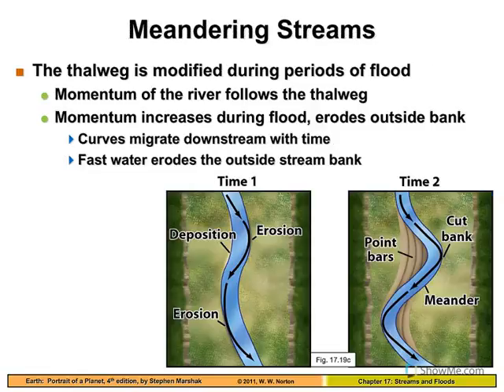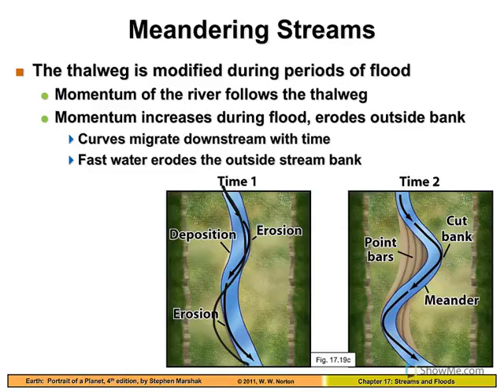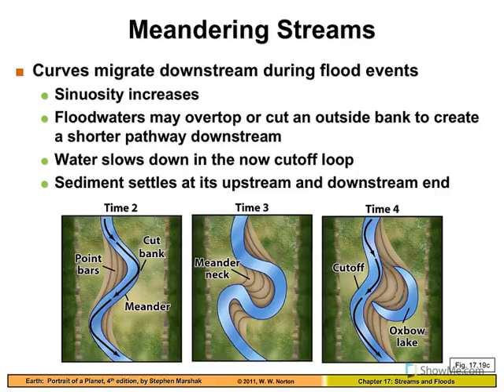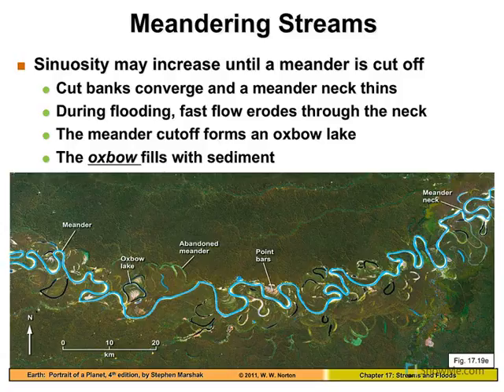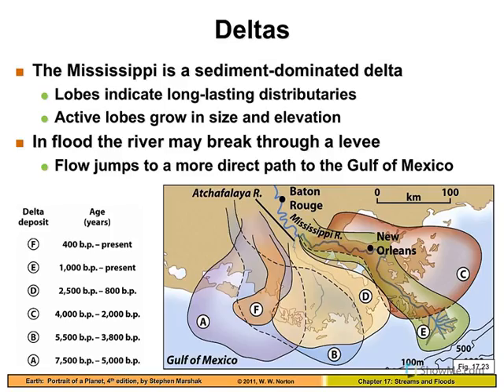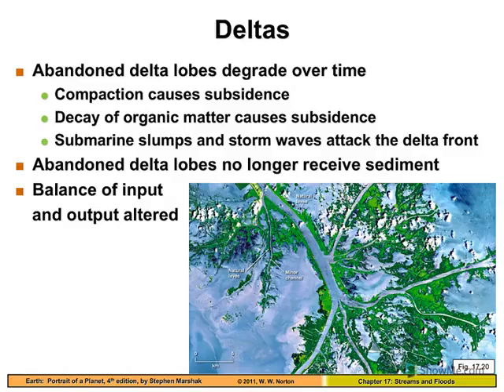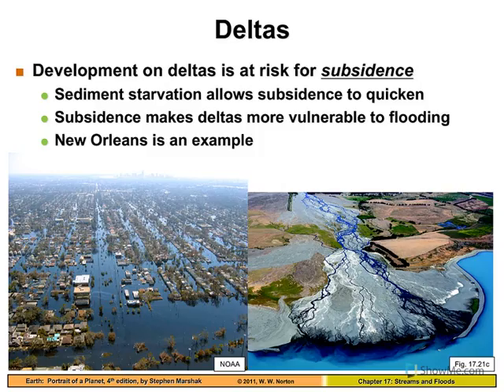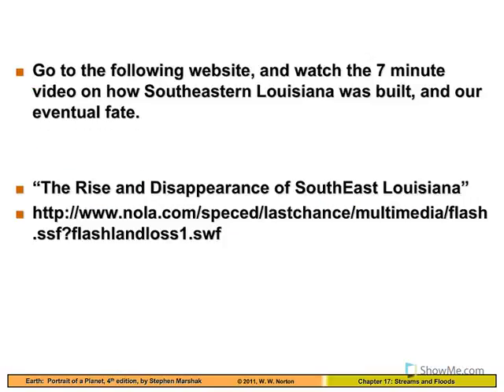Physical Geology: Rivers, meandering rivers & deltas